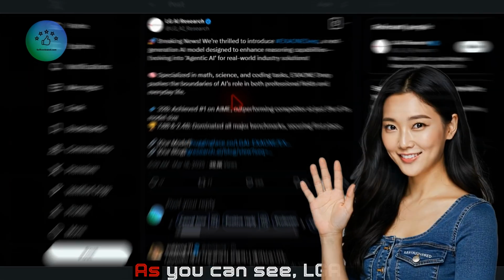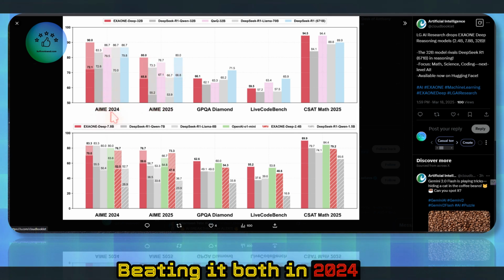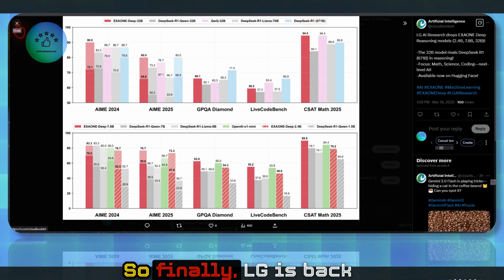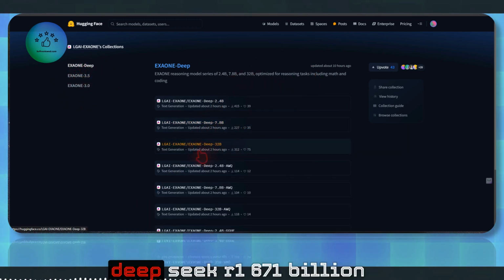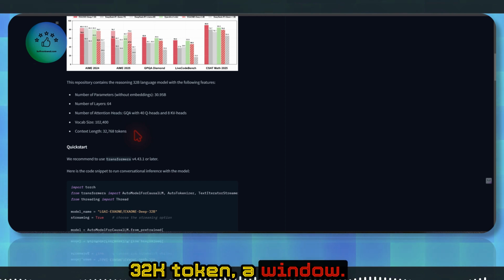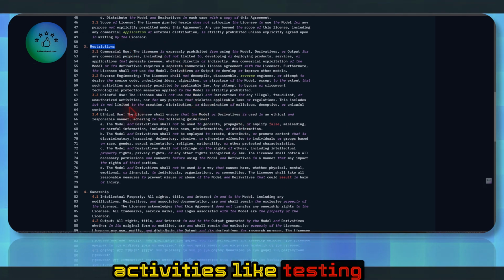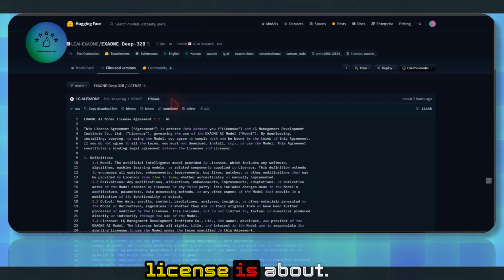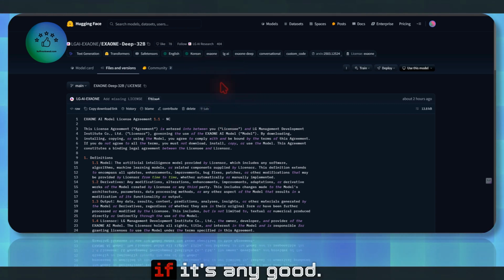🧠 LG's EXAONE 32B Beats 🦈 Deepseek r1 671B: But Is It Actually Open Source?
LG has quietly released their EXAONE AI models with impressive benchmark results! Their flagship 32B parameter model is outperforming the much larger Deepseek r1 671B competitor, especially in reasoning and math capabilities. I break down the benchmark scores where EXAONE excels on AME score for 2024/2025 questions and CSAT math 2025. LG offers three models (32B, 7.8B, and 2.4B) available on Hugging Face, but with important limitations: a 32K token context window and a non-open-source license that restricts use to research purposes only. Commercial applications require explicit permission from LG, and redistribution is not allowed. Watch to learn about these powerful new AI models that demonstrate size isn't everything in AI performance!

00:00 LG releases three EXAONE AI models
00:30 Benchmark scores: Outperforming Deepseek r1 671B
00:55 Models available on Hugging Face
01:30 Limitations: 32K token window and research-only license
02:40 Final thoughts on LG's AI capabilities